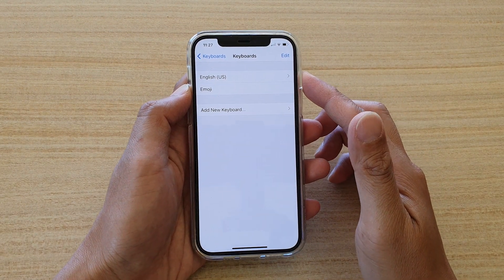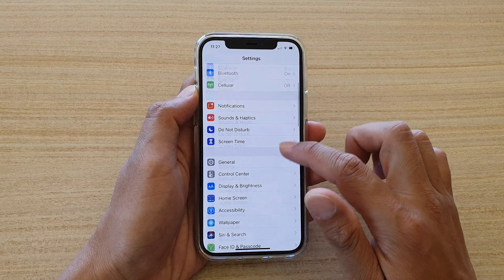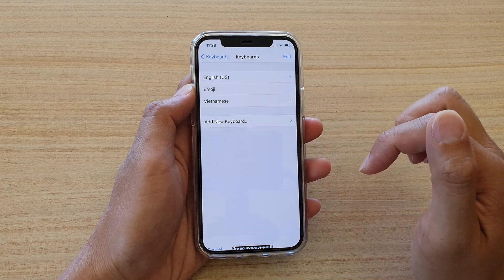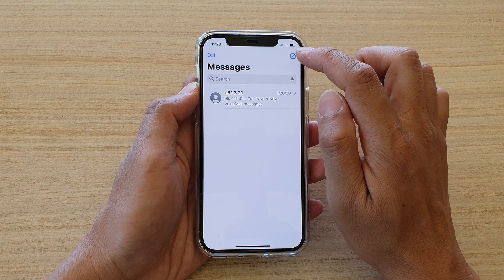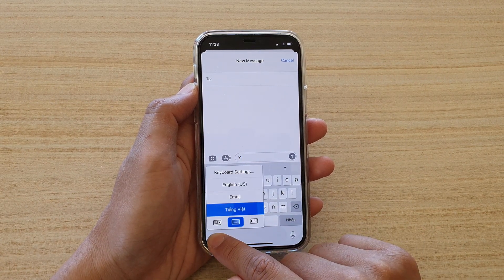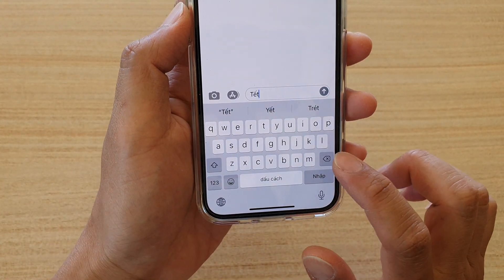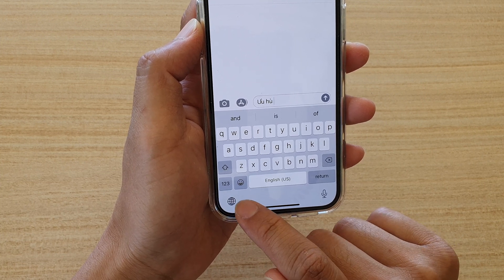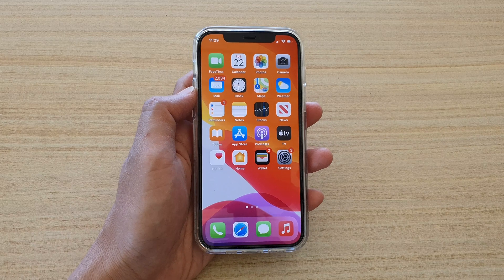iPhone 12/12 Pro: How to Add a New Keyboard Language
Learn how you can add new keyboard languages on the iPhone 12 / iPhone 12 Pro.